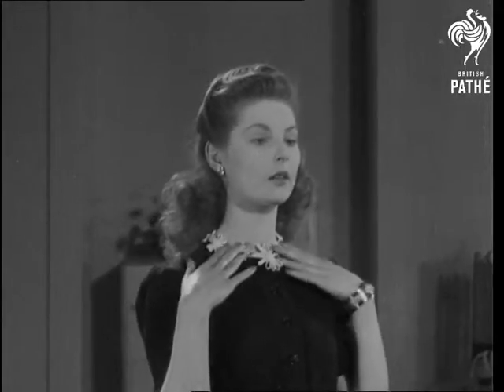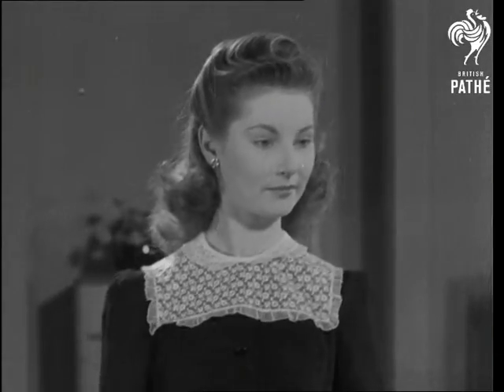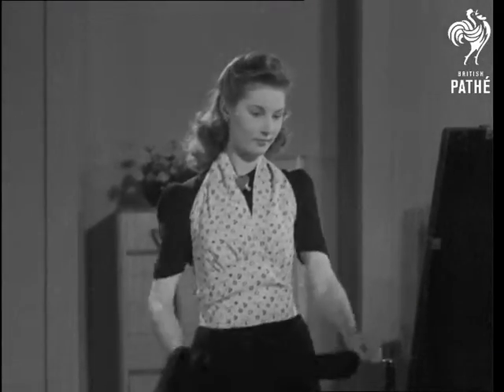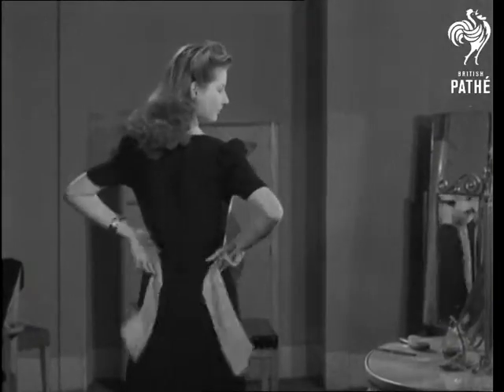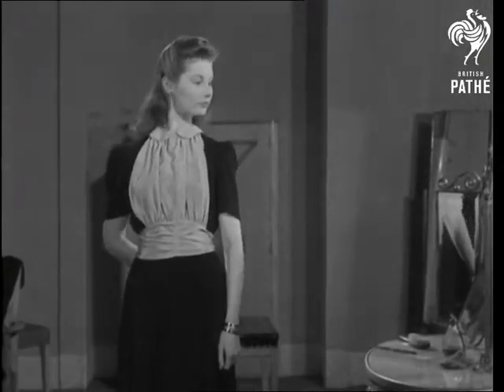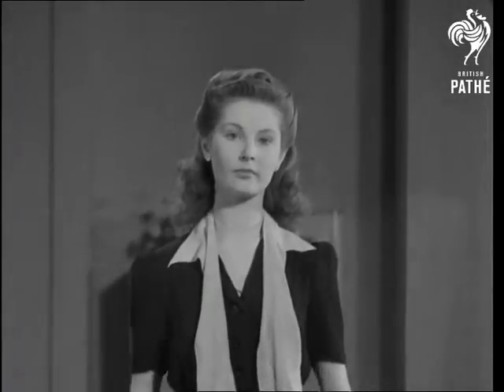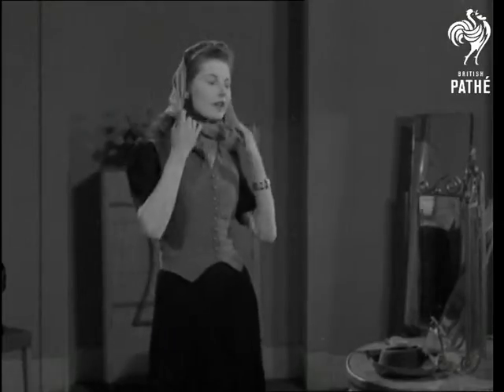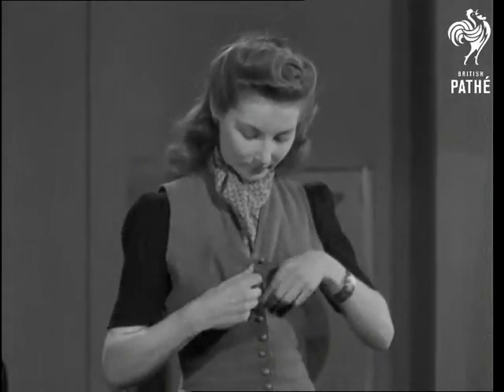Day To Day Frock Issue Title - Shoulder Arms ! (1943)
M/Ss of the fashion editor of 'Woman' magazine  Anne Edwards demonstrating how the same dress can be used everyday of the week by being made to look very different by some subtle changes. Some of the ideas include wearing a collar of flowers around the neck, wearing a square of lace also around the neck. Wednesday's idea is to wear a jacket over the dress with bodice. Other ideas include adding a collar or a waistcoat.
 FILM ID:1560.29